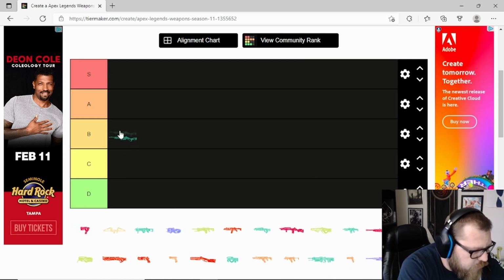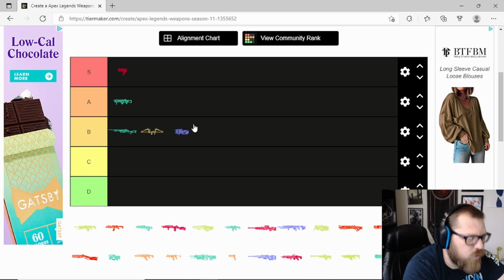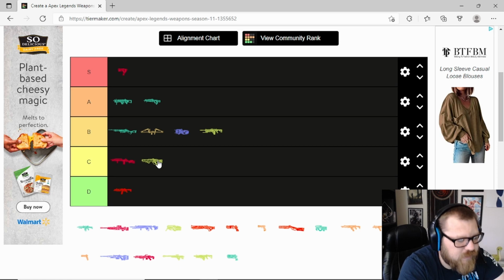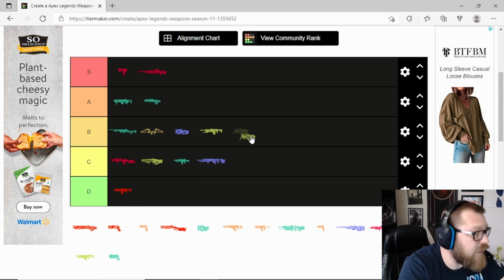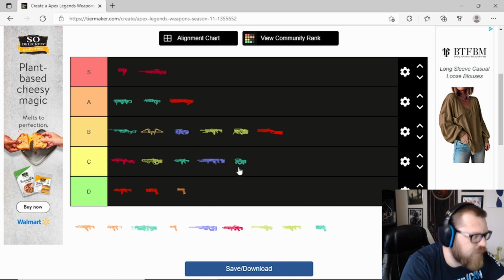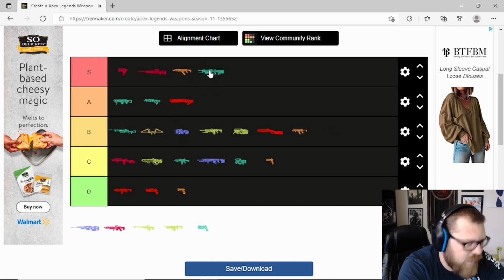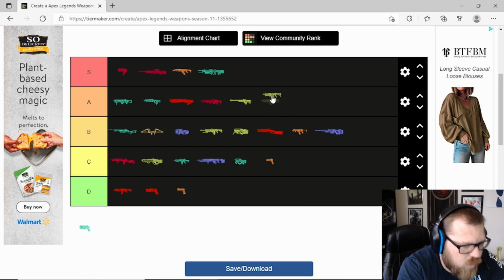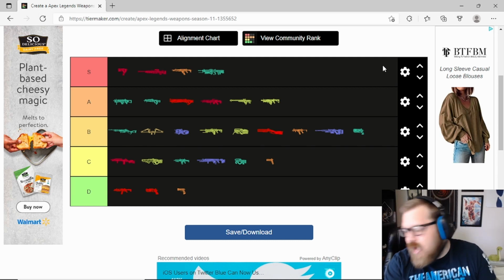Undisputable Apex Legends Weapon Tier List